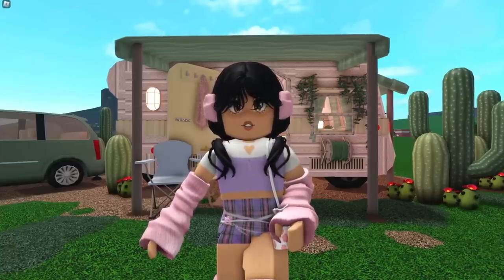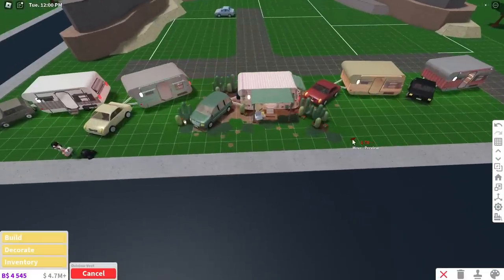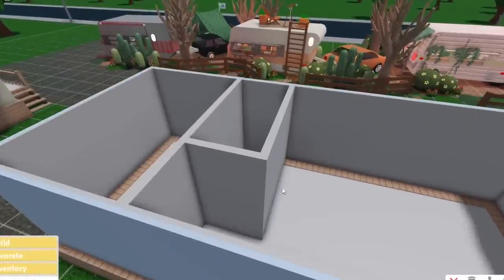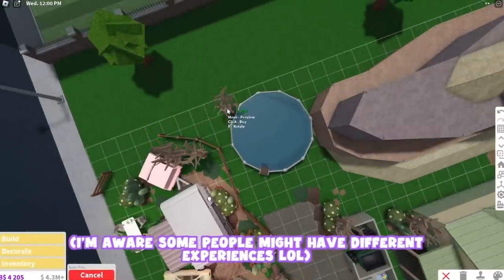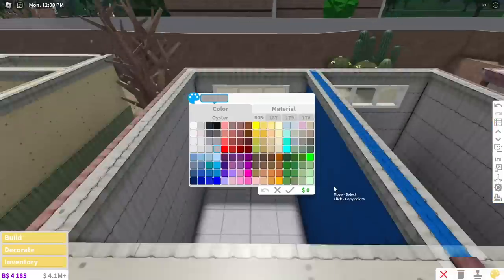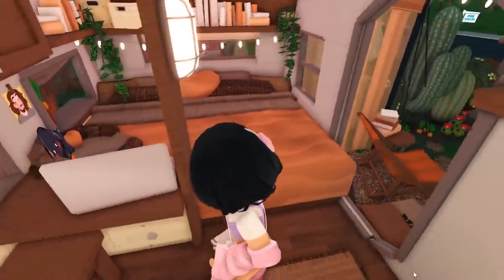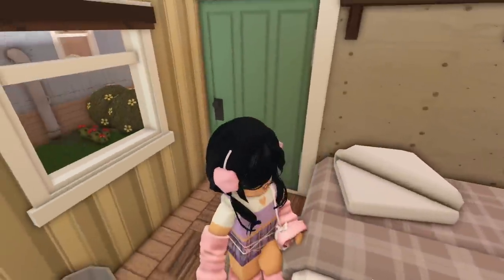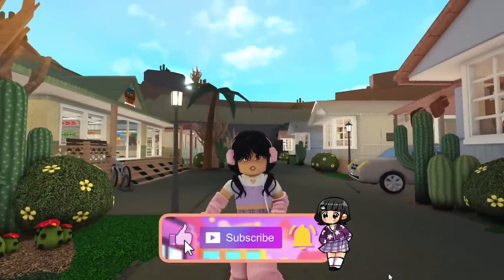Building a Trailer Park in Bloxburg 🌵🏘️ *Caravan Park in the Desert!!*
🌺Hello, everyone! This is apart two of my Caravan build from a few weeks ago! In this video, I made that plot into a whole trailer park!! This might be my favourite build of mine yet!🌺

💖Special thanks to Ichigo, Bitty, Dokie, and Athena for helping out with this build!💖

🕓 Time Stamps 🕓
0:00 Intro
0:18 Caravans / Campers
2:31 Trailer Homes / Static Homes
5:52 Convenience Store / Reception / Showers
6:15 Pool
6:51 Furnishing Trailer Homes
8:22 Decorating Showers / Store / Reception
9:05 Tour
🔓Gamepasses I used🔓
All Gamepasses

💵Cost💵
$1,000,000 (roughly)

⏰Time taken⏰
9 hours (not accounting for lost footage)

📷Equipment/Softwares Used📷
Thumbnail- Pixlr

🍋Profile Picture by: donuthead21
🍋Channel Art by: donuthead21 / kikumart
🍋Intro by: donuthead21 / kikumart / vtuber_designer
🍋Music Intro by: zxhouse